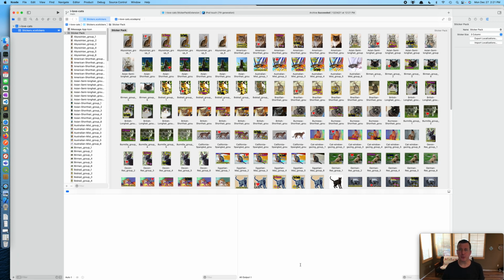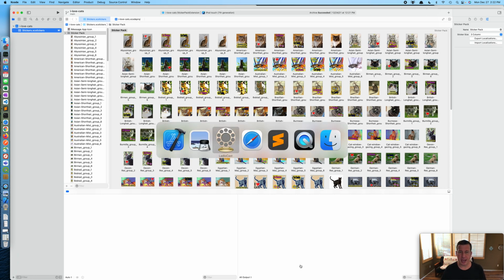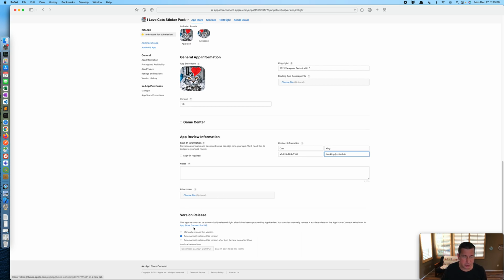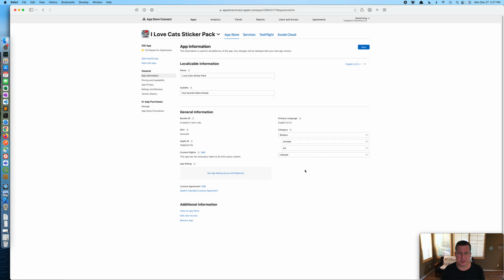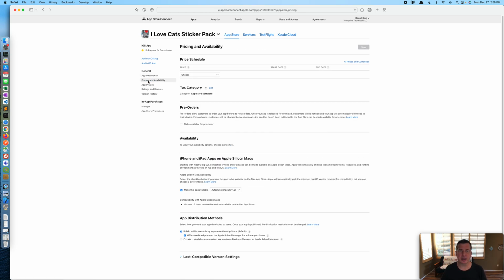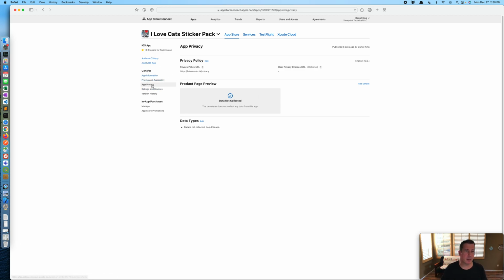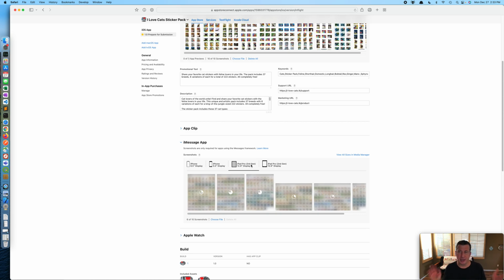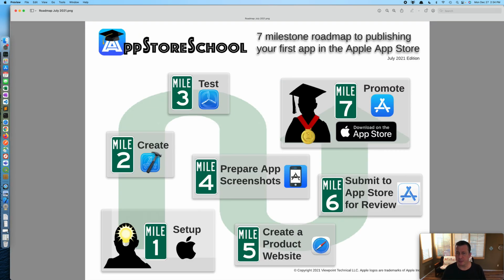Apple App Store Connect Submitting your iOS app Dec 2021 4K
Watch how to set pricing, availability, category and other app information in App Store Connect that are required for submitting an iOS app to the Apple App Store.

This is one of series of videos walking through the steps of creating and submitting a Sticker Pack app to the Apple App Store.